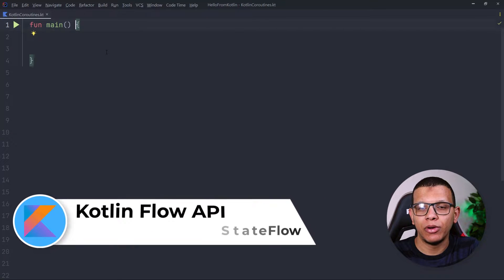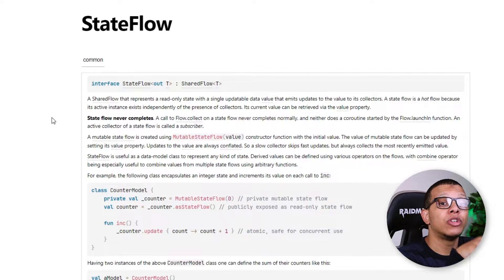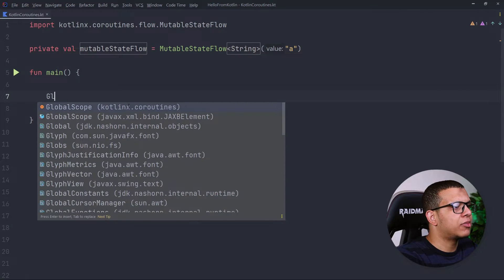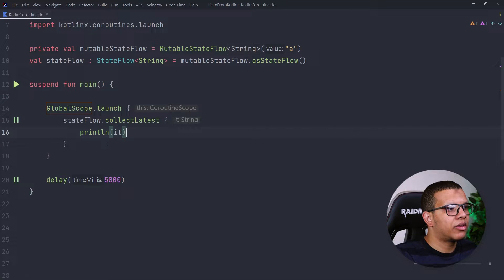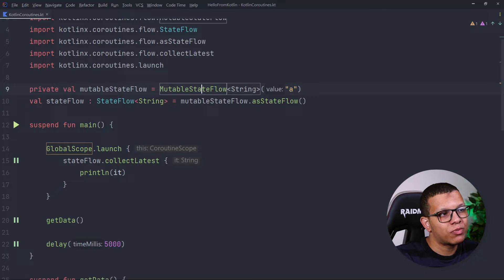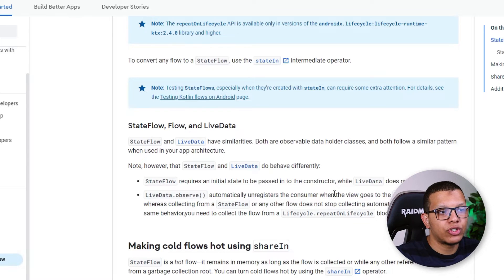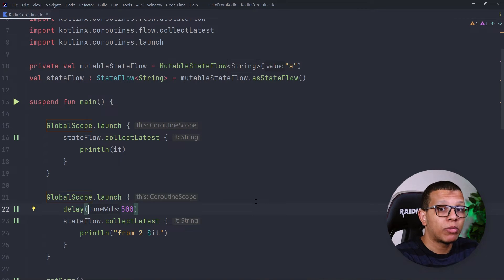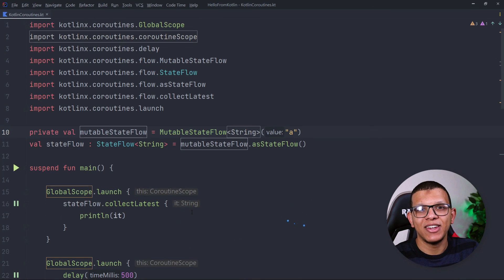Kotlin Flow API - StateFlow!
In this video, we will see what state flow is in the Kotlin Flow API, how we can use it, and what some particularities are to this API.

In this introduction to Kotlin, you'll learn about the Kotlin programming language. Kotlin is a statically typed "pragmatic" programming language that is free and open source.

This mini-course will teach about variables, operators, strings, if-else statements, for and while loops, functions, and OOP.